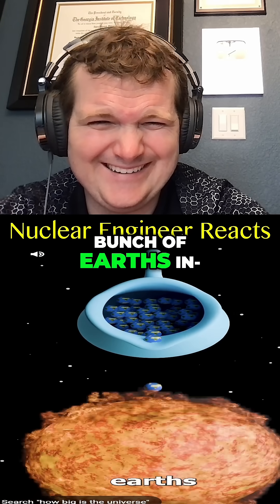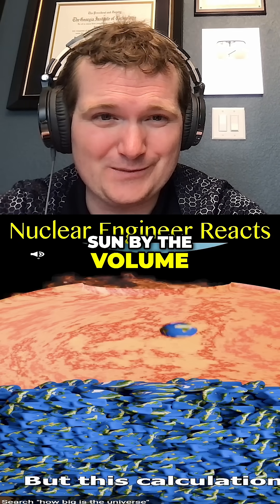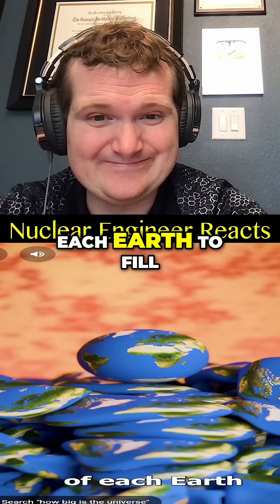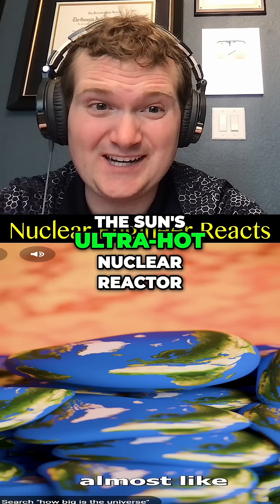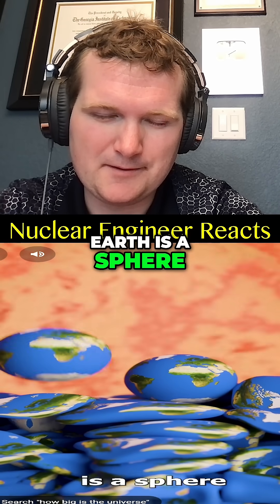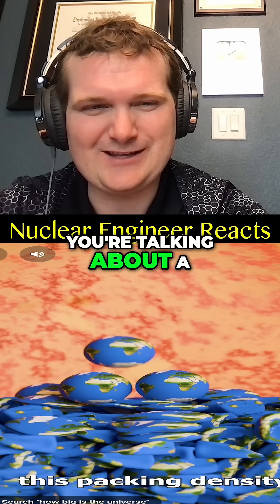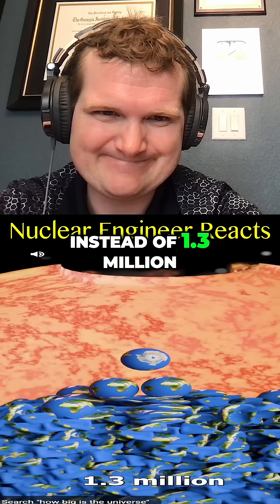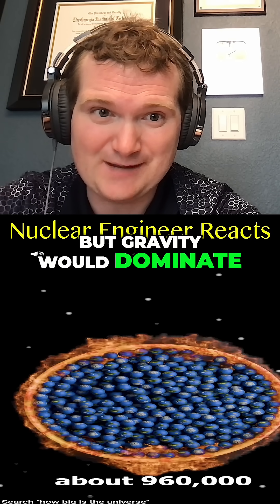How Many Earths Fit In The Sun? - Nuclear Engineer Reacts to Zack D. Films